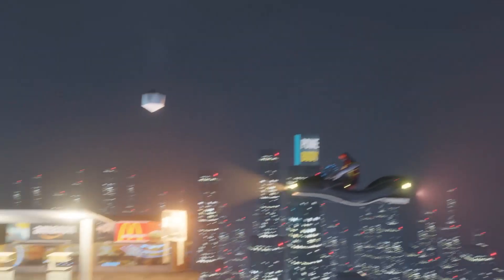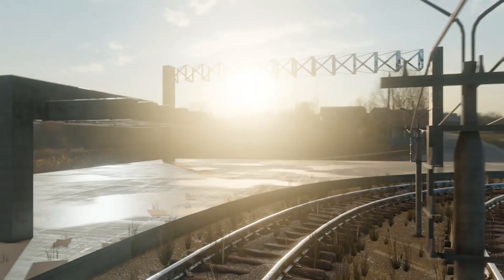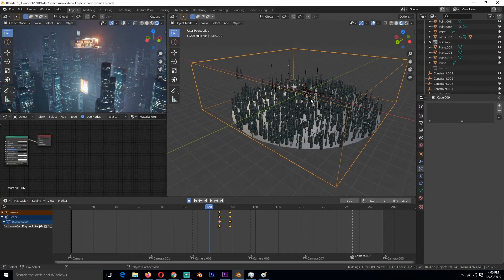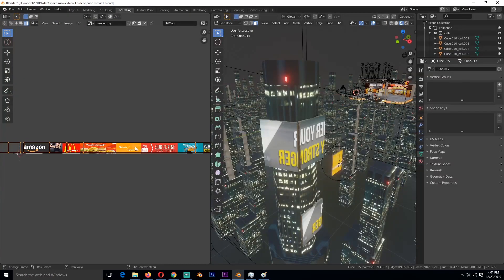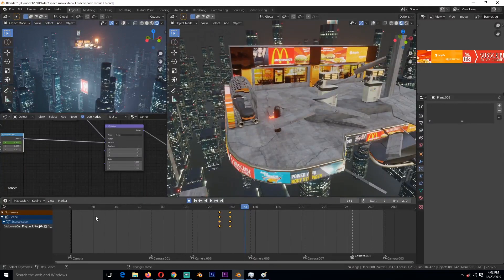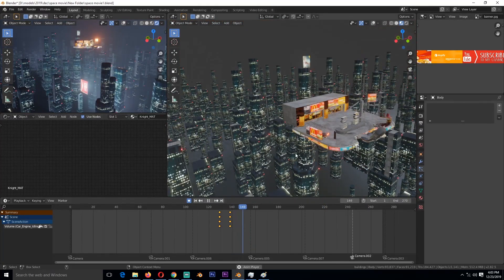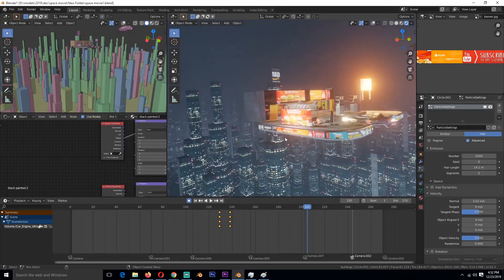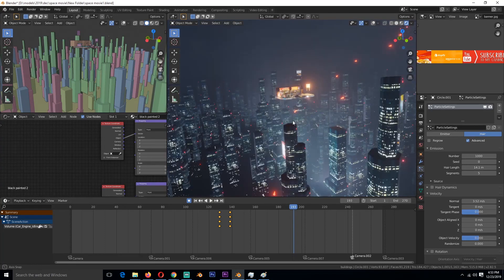making a short movie in blender 2.8 - mega city action scene in blender 2 8